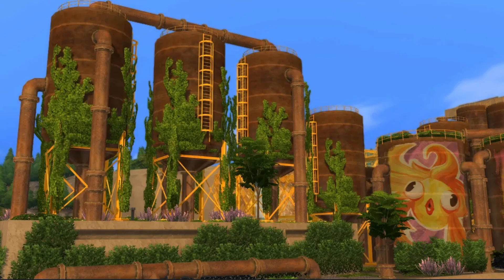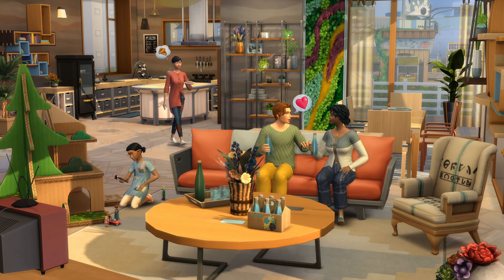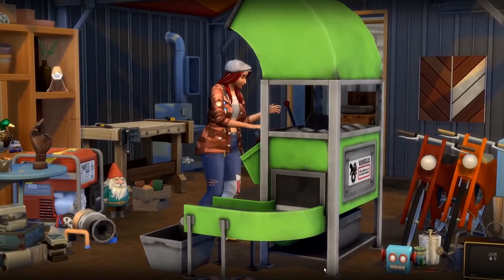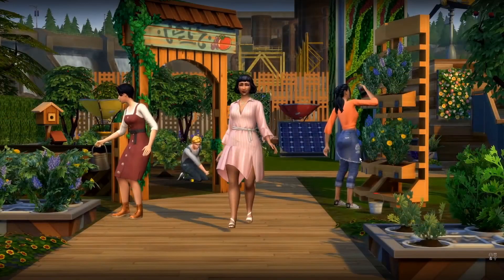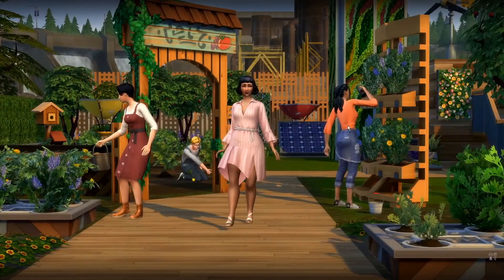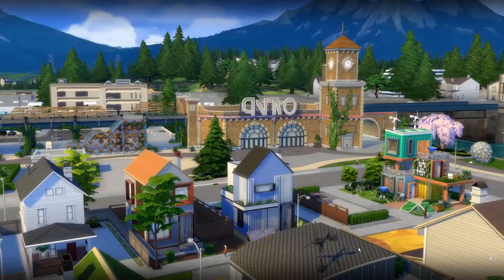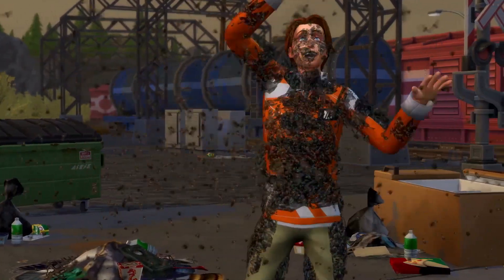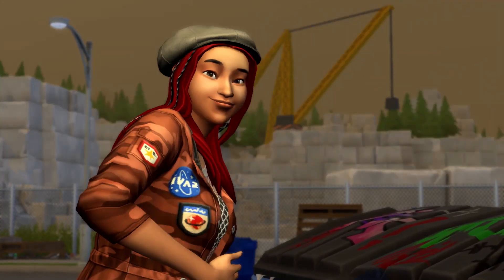The Sims 4 Eco Lifestyle reveal trailer and infos overview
The Sims 4 is moving into the uncharted waters of new content. What do we know about the new Eco Lifestyle expansion pack that's coming out next month?